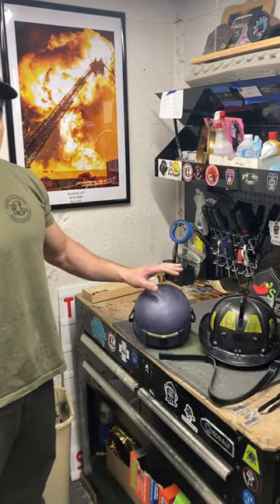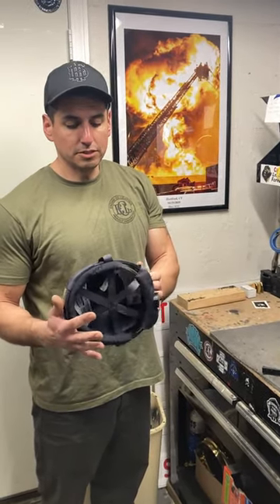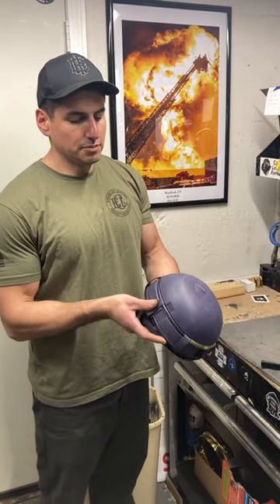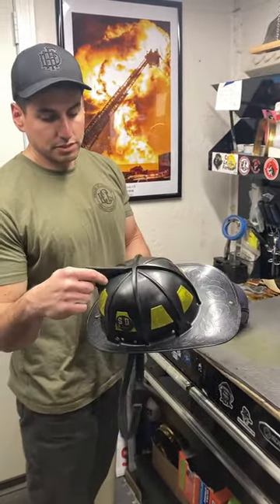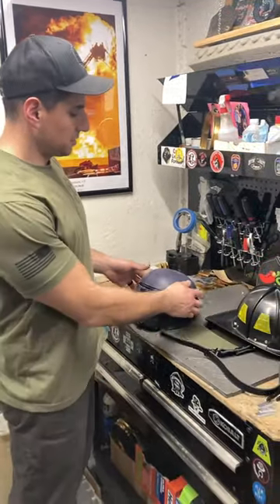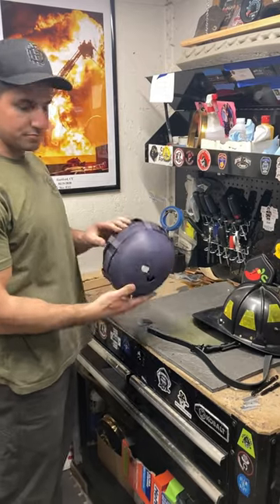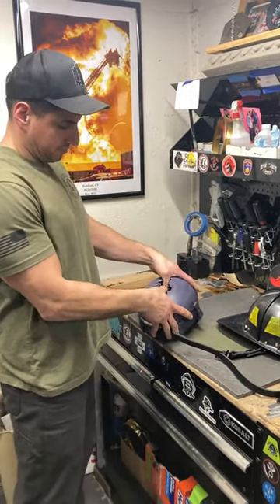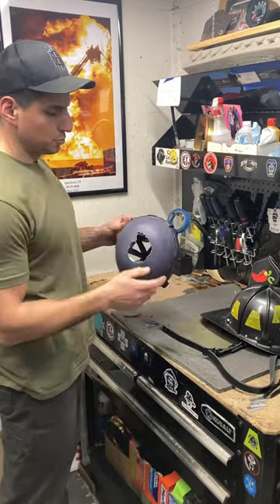880 Impact Cap